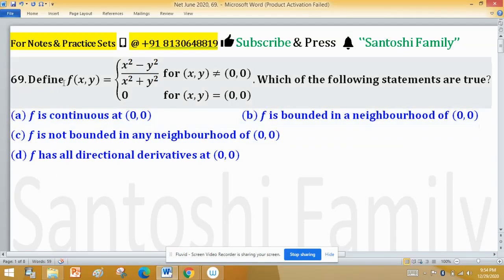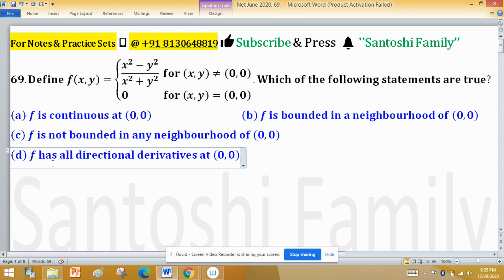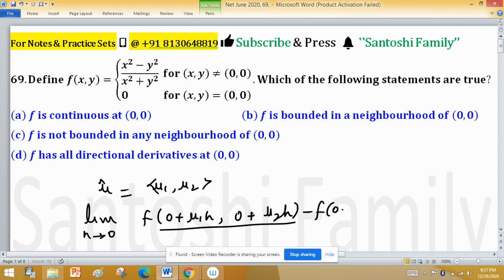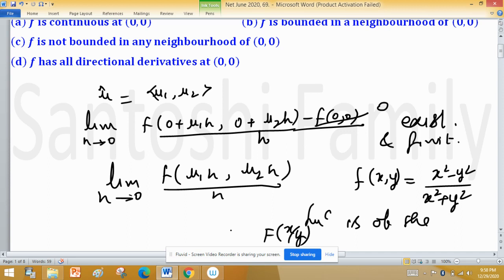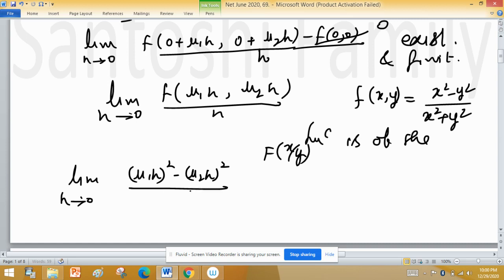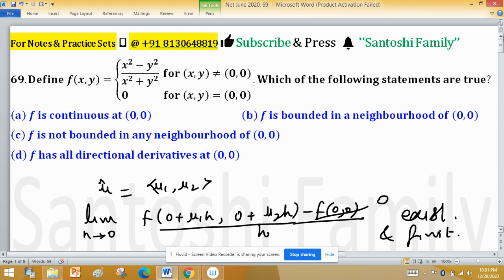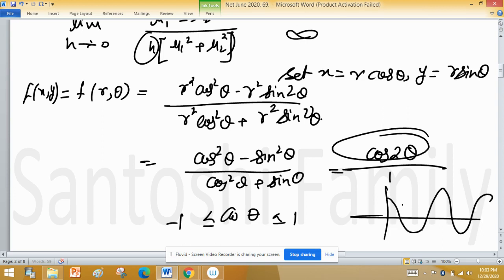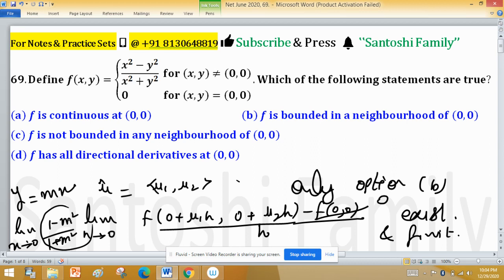csir net june 2020 real analysis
Net June 2020, 69

1. Linear Algebra 1000 MCQs based practice set.

2. Abstract Algebra 500 MCQs based practice set.

3. Real Analysis 1000 MCQs based practice set.

4. ODE 733 MCQs based practice set.

5. Kerala PSC HSST Mathematics pyq solution download

6. BHU Pet Mathematics Previous Year Question Paper Solution.

7. MH SET Mathematical Science PYQ Solutions